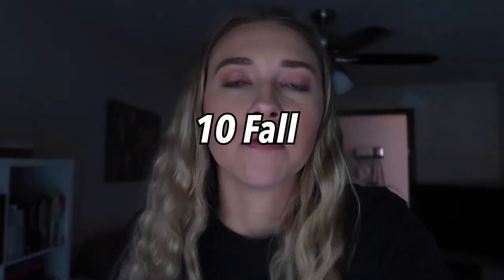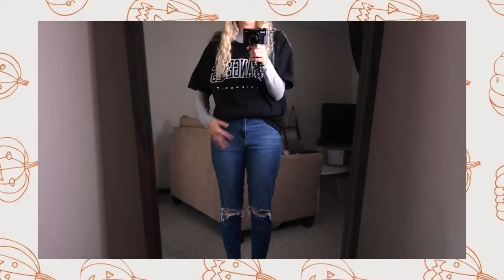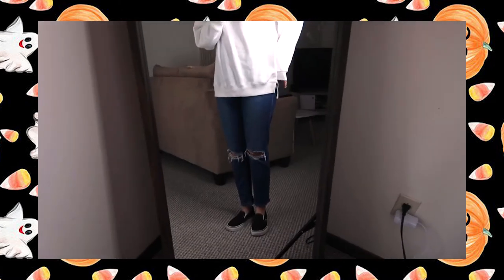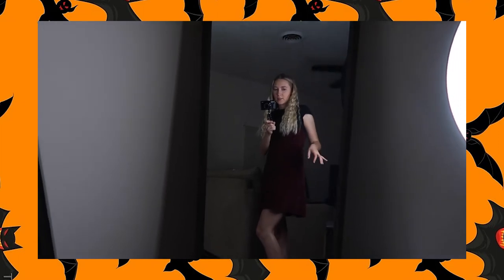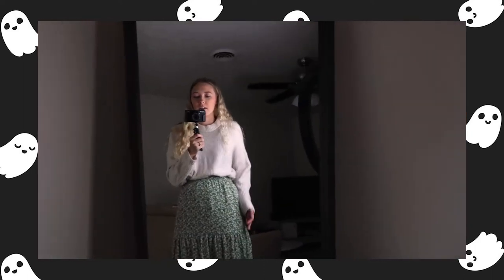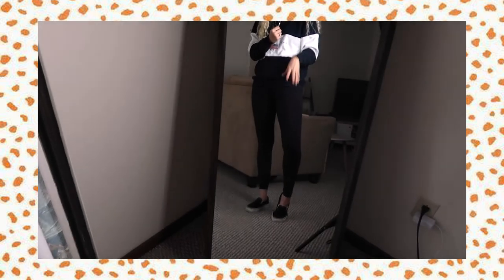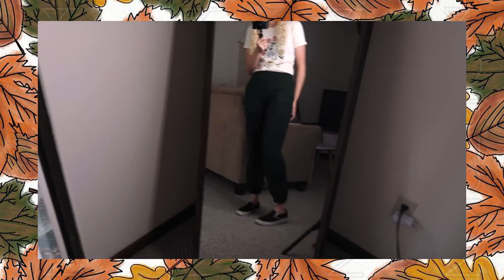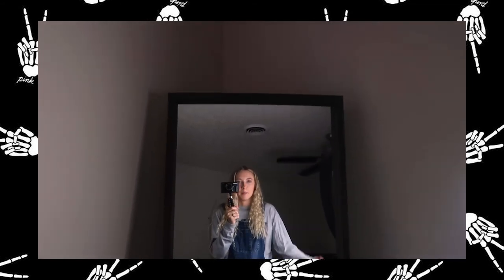9 FALL OUTFITS THAT ARE NOT BASIC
9 Fall Outfits That Are Not Basic

I decided to get creative with what I have in my closet and put together some different fall outfits that I have never worn before. I hope this video gives you all inspiration to put together different outfits from your wardrobe for the fall season! I know that in the intro, it says 10 fall outfits, but I meant to say 9, so I'm sorry!

Instagram & Tik Tok: hannahreneebanana
Poshmark: hannahrenee1319
VSCO: Hannah Renee